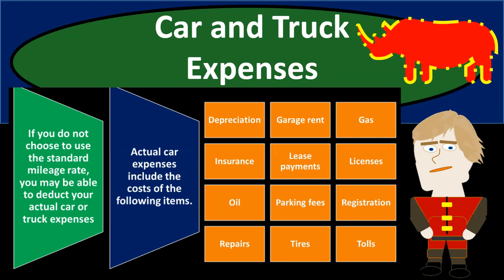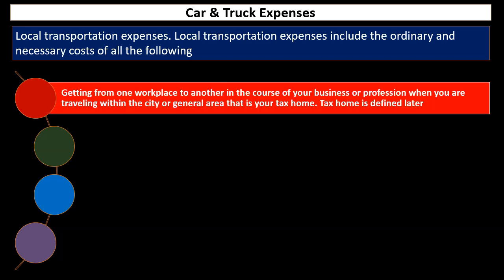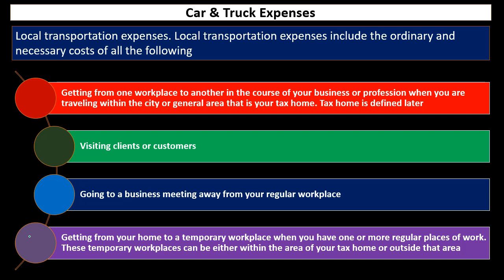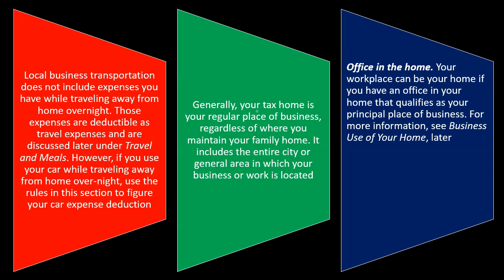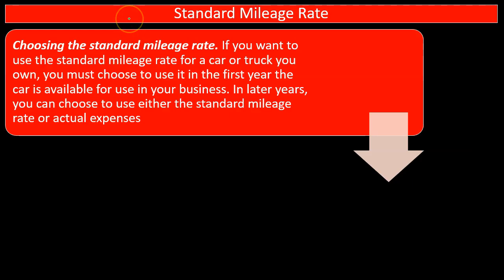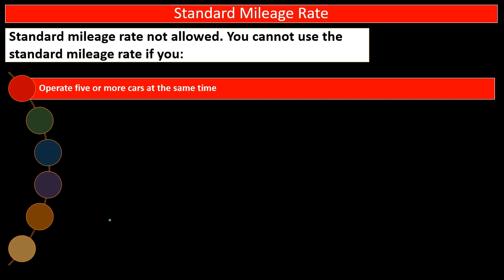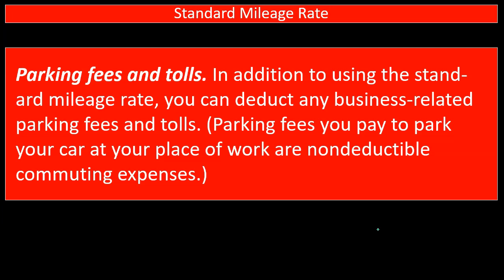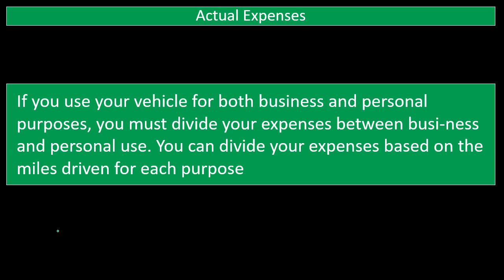Car and Truck Expenses 637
Car and Truck Expenses
Income tax